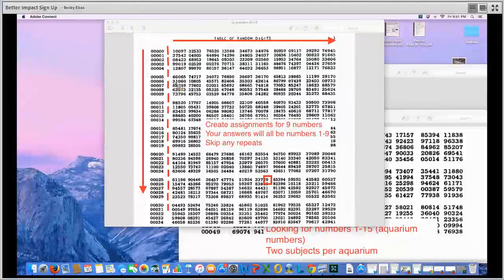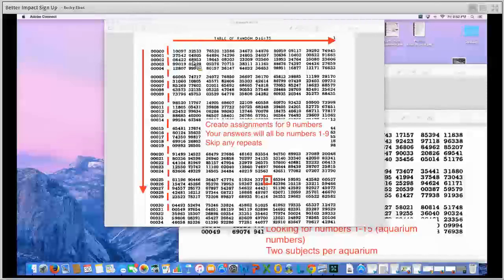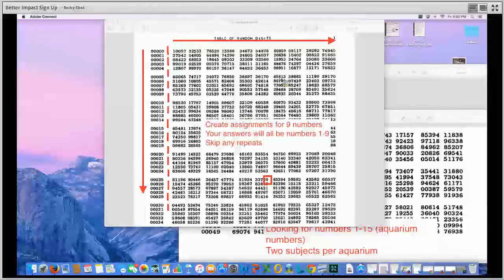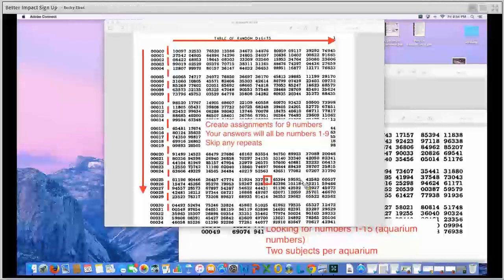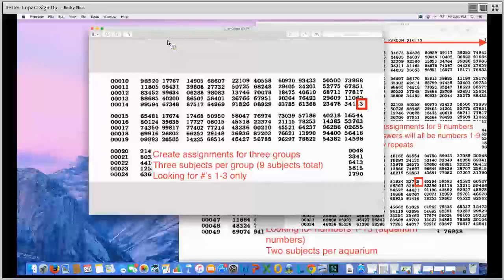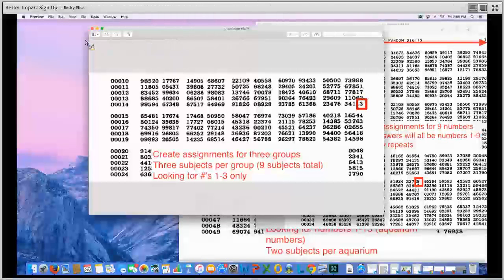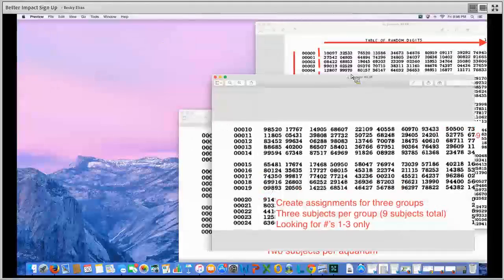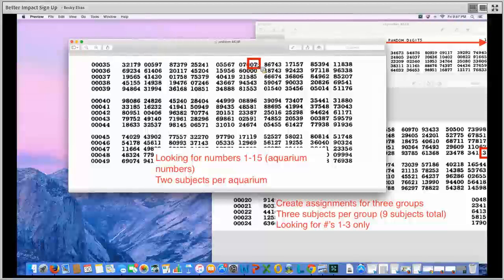homework: random number chart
This content will be recorded and made available in an accessible alternative format upon request. If you require captioning, transcription or other communication services to access this content, please contact the Disability Resource Center (DRC) at mailto: or , select option 4.